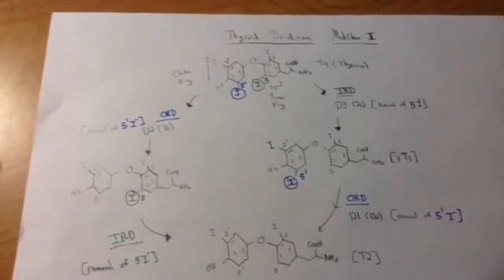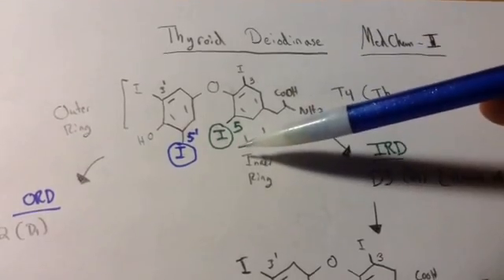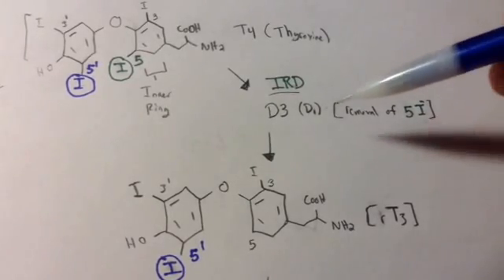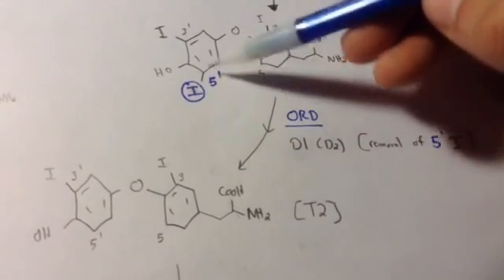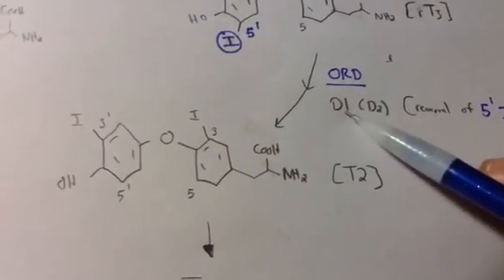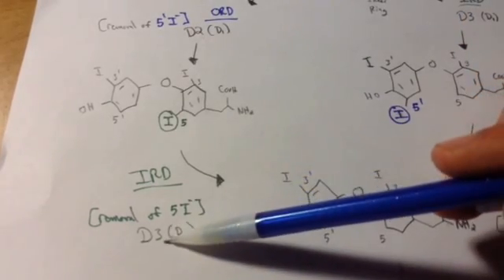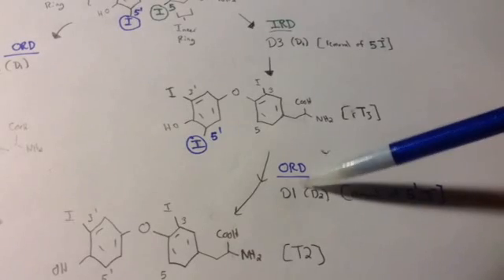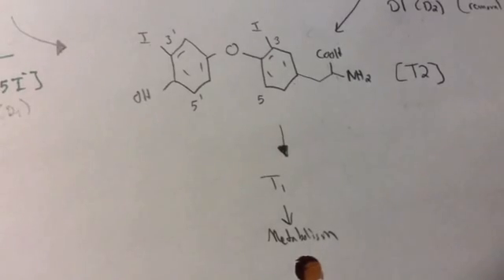Chemistry tutoring for medicinal chemistry